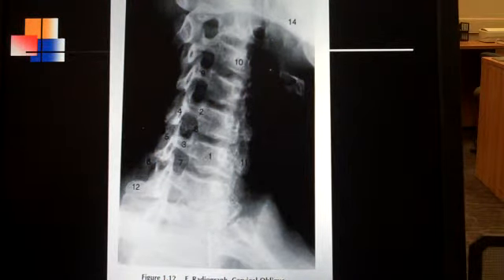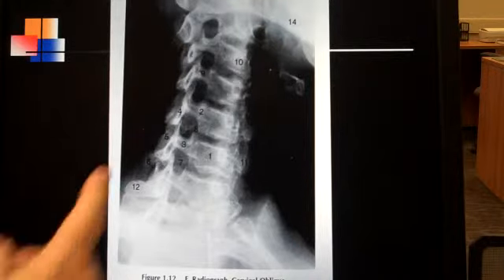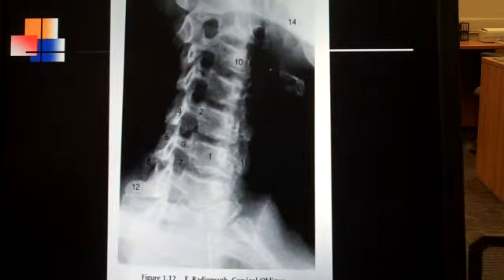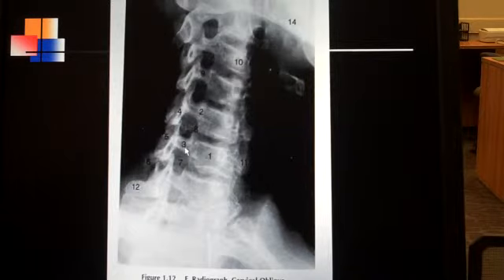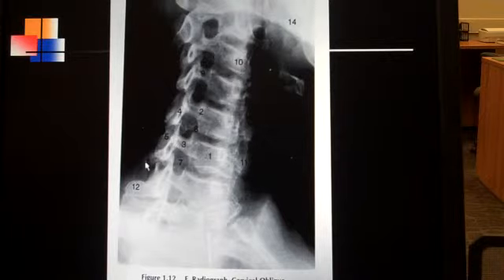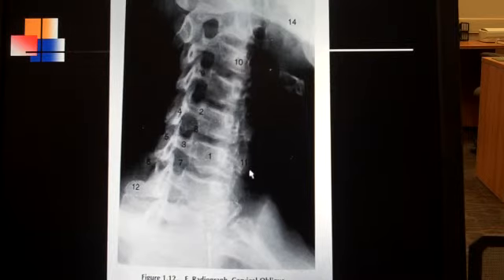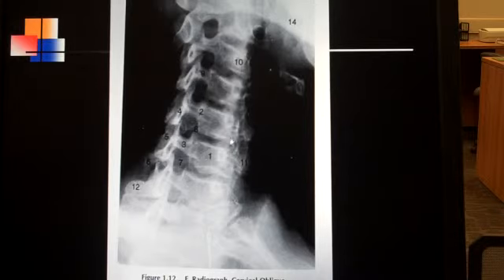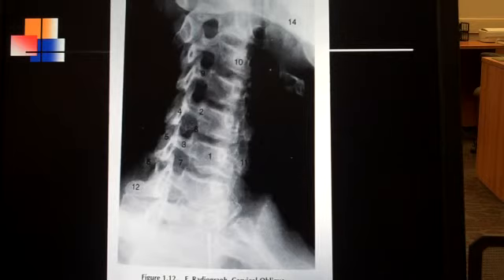Cervical_Oblique_view.wmv